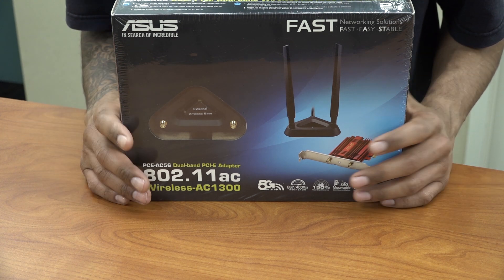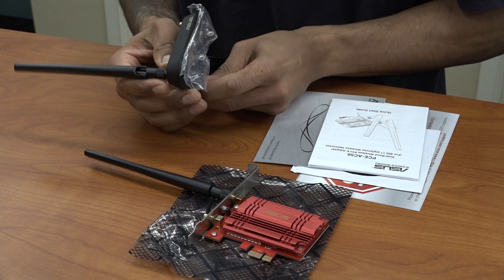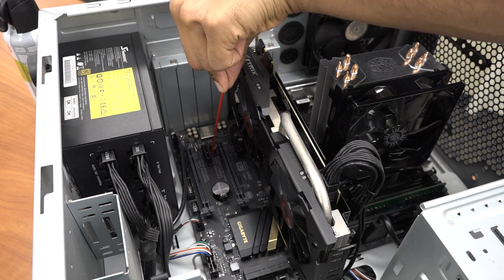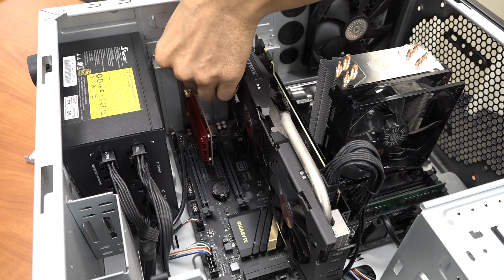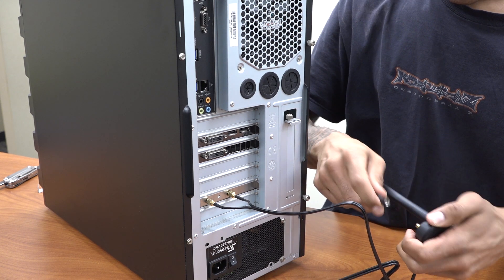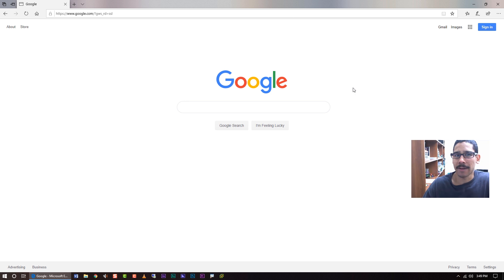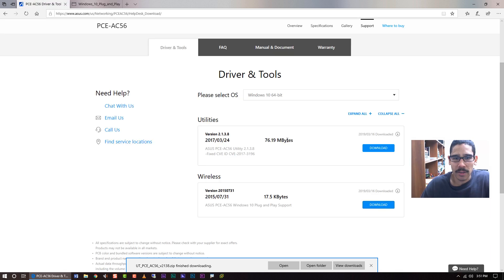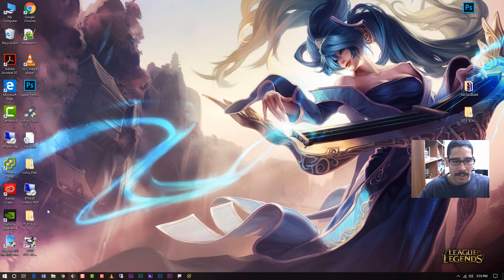ASUS AC1300 Dual-Band Wireless Adapter Unboxing | PC Build Upgrade and Installation!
Wanted to give my desktop PC some wireless, so I picked up the ASUS AC1300 Dual-Band Wireless Adapter. The price tag on the dual-band wireless adapter was very affordable retail price was under $100.